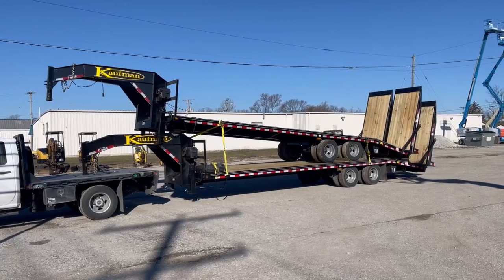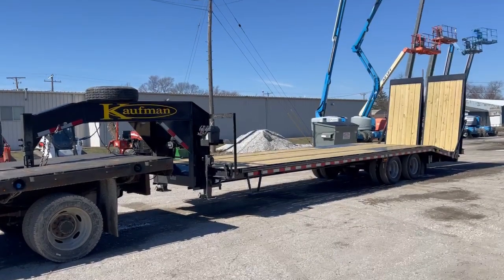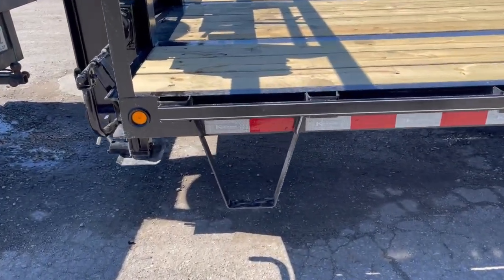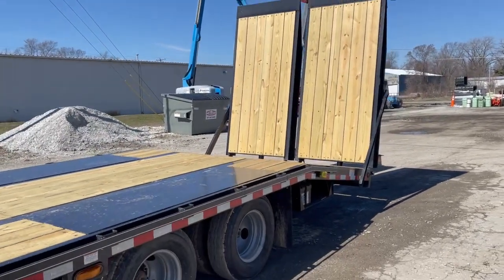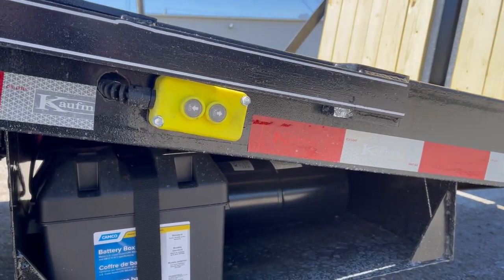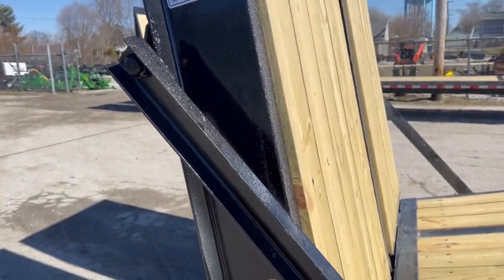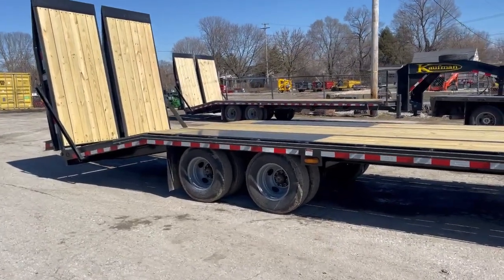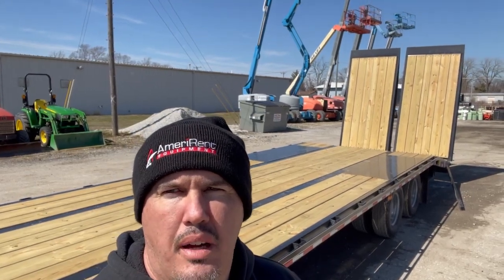The Best All Around Gooseneck Trailer by Kaufman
Checkout our new Kaufman 30' gooseneck trailers that were custom built for my business.  These new trailers feature 24' flat top with 6' dove and 8' ramps that are 44" wide and move up and down with hydraulics.  These trailers also feature Pierce 9,000lb winches.  We are excited to start using these trailers and they will work perfect for hauling our rental equipment.